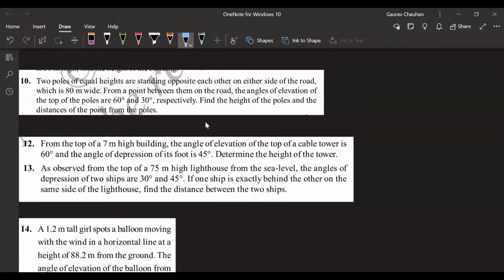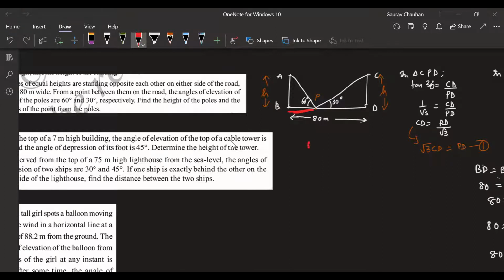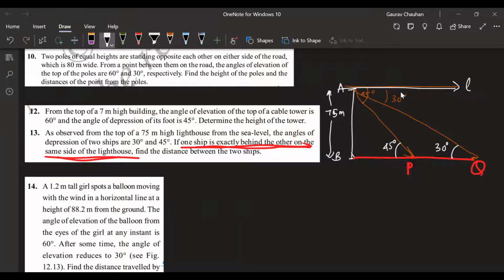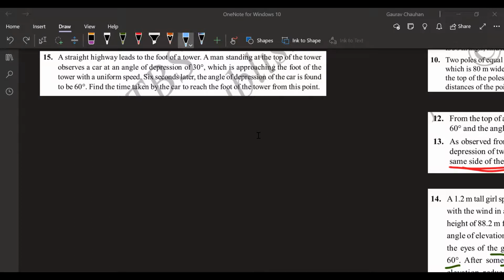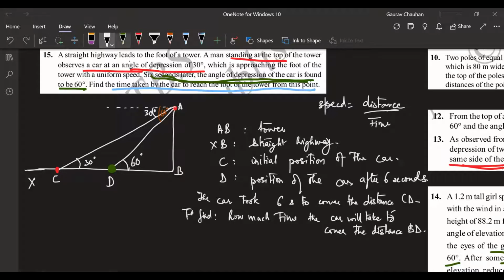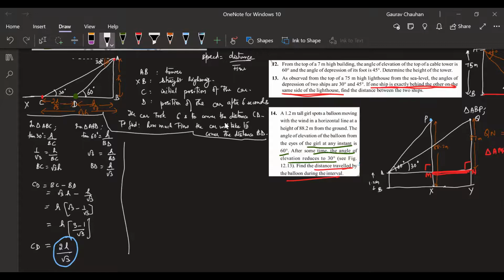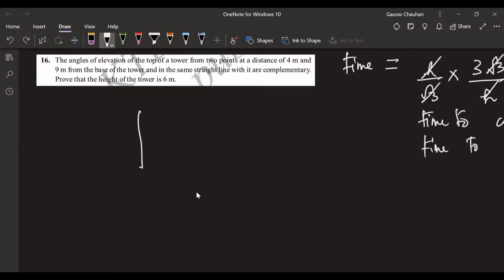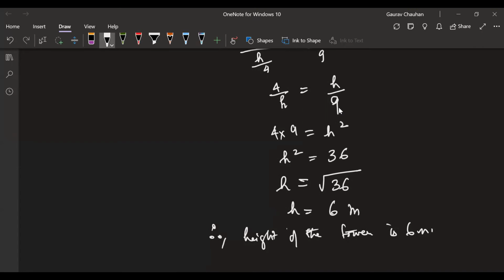Applications of Trigonometry - Problems Part IV